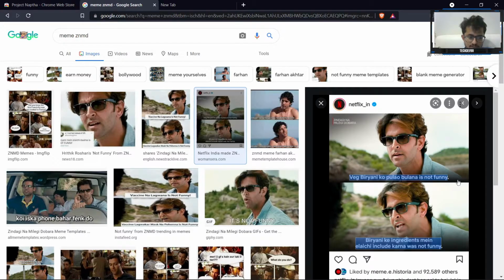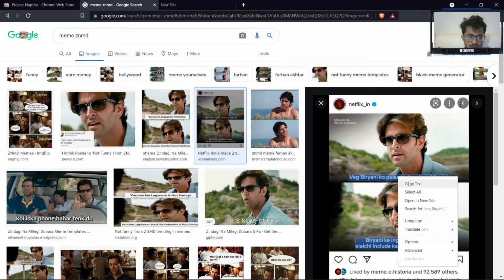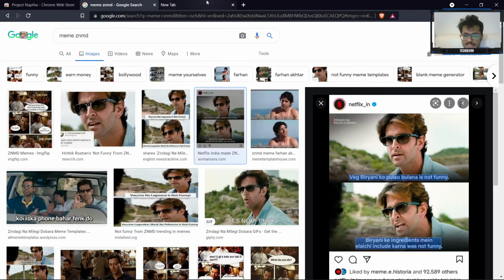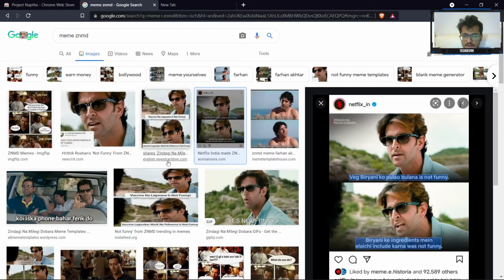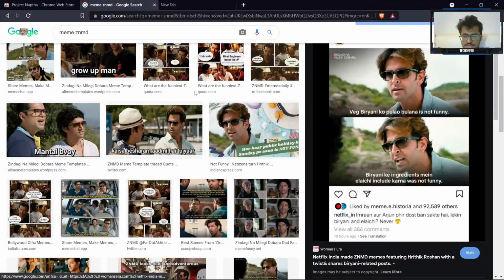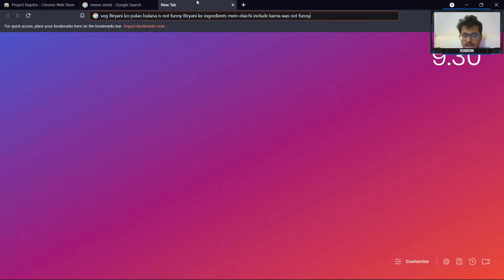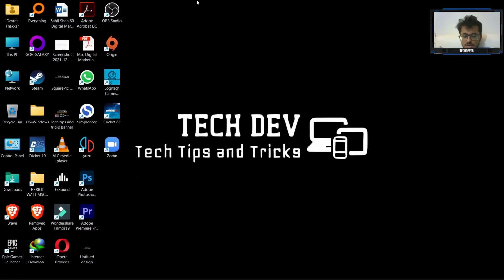Google Chrome Extension to Copy Text from Images techdev98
Project Naptha - A Cool Chrome Extension to Copy Text from Images techdev98

This YouTube Channel is about Tech Tips and Tricks

My Laptop

Intel i5 9300H 60hz
512gb SSD 1TB HDD
Nvidia GTX 1650 4gb
16 GB Ram